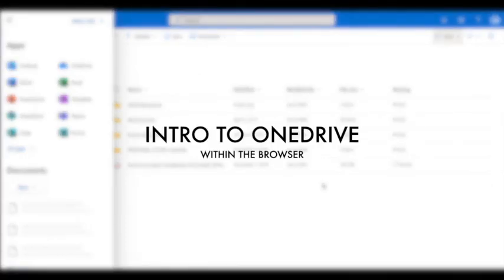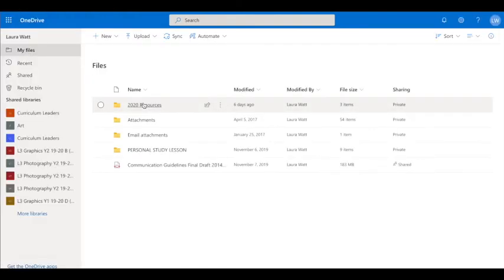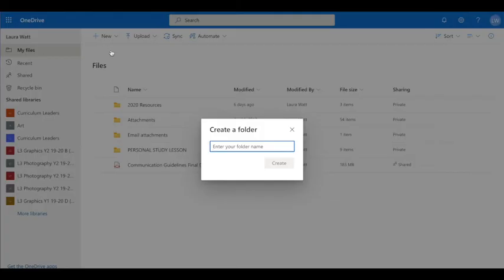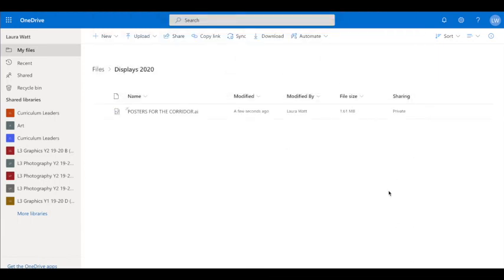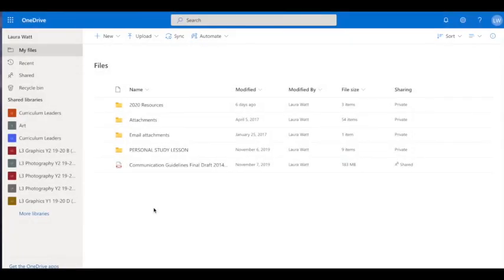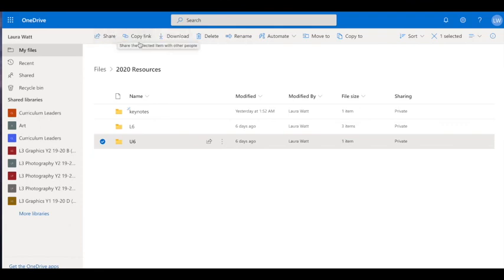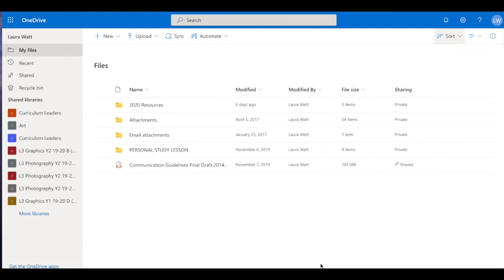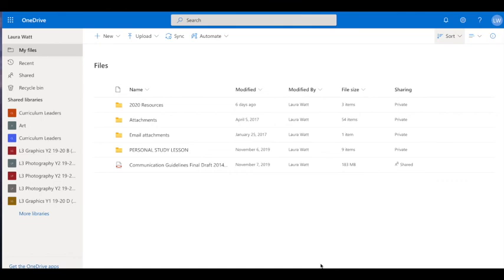Introduction to OneDrive (within a browser)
A introduction to OneDrive within a web browser.